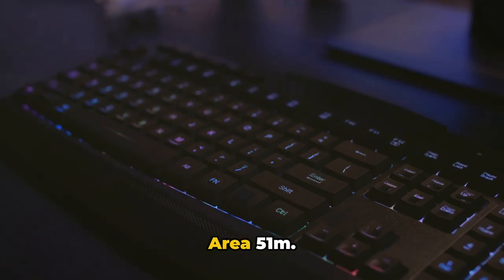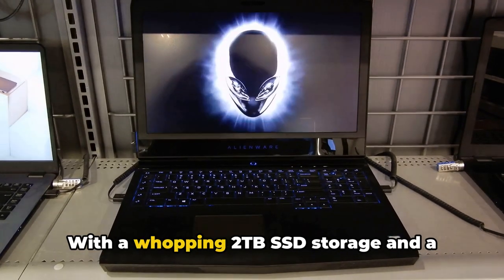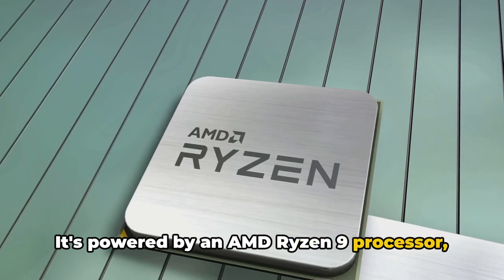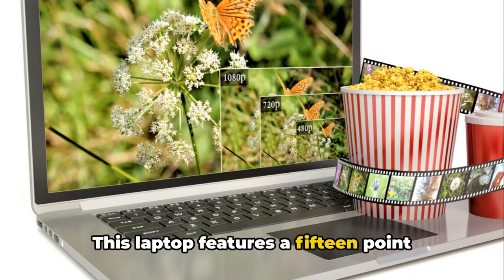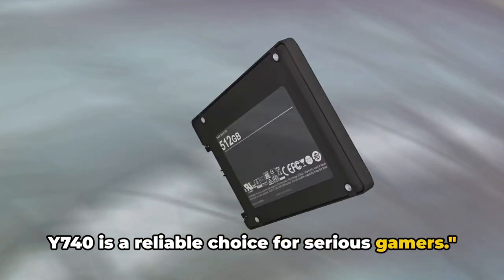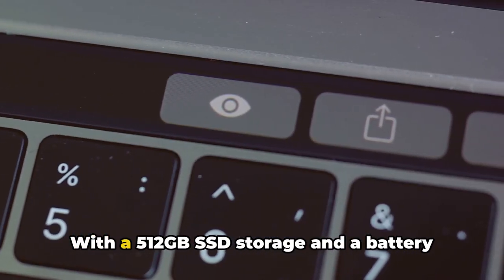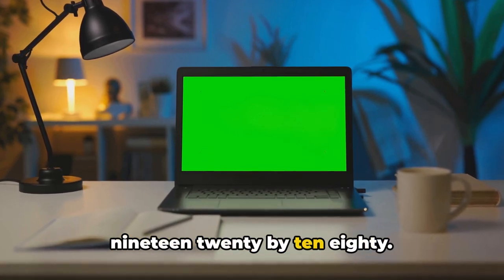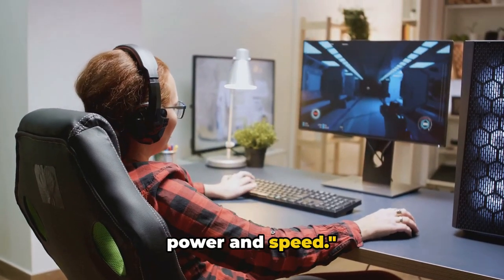Top 5 Gaming Laptops of 2024: Unleash the Gamer in You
In this video, we're diving into the world of gaming laptops to bring you the top 5 picks of 2024! 🎮💻 Get ready to explore the latest market trends and discover the most powerful machines designed for gaming enthusiasts. From cutting-edge specifications to unique features, we'll cover everything you need to know to level up your gaming experience.

🔥 Whether you're a hardcore gamer or a casual player, these laptops are sure to impress with their performance and capabilities. Stay ahead of the curve and make an informed decision on your next gaming rig with our expert recommendations.

Don't miss out on this ultimate guide to the best gaming laptops of 2024! Let's dive into the future of gaming together! 🚀🕹️

OUTLINE:

00:00:00 Introduction to Gaming Laptops
00:00:20 Alienware Area 51m
00:00:51 Asus ROG Zephyrus G14
00:01:20 Lenovo Legion Y740
00:01:50 Razer Blade 15
00:02:21 Velocity Micro Raptor eS40
00:02:55 Conclusion